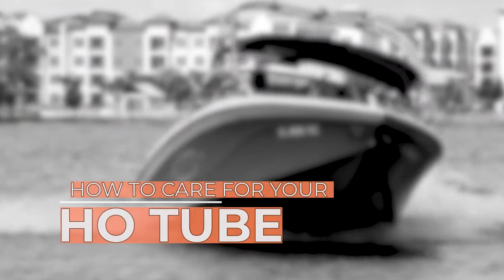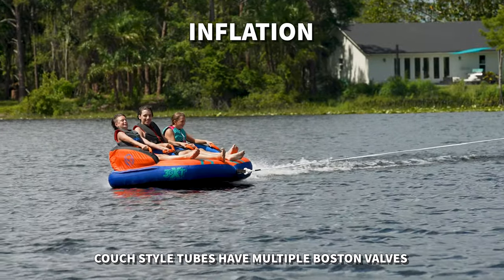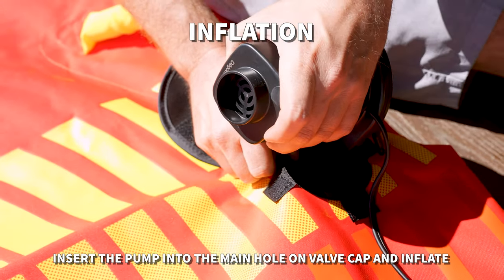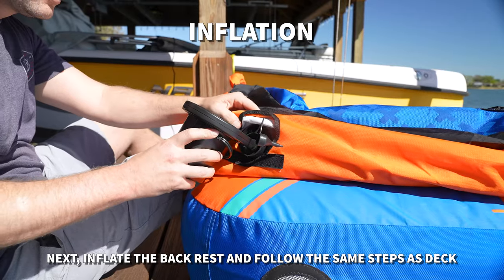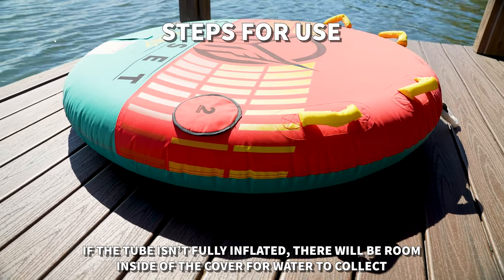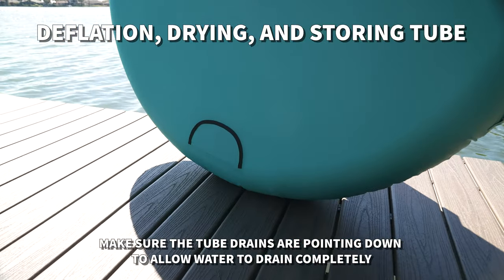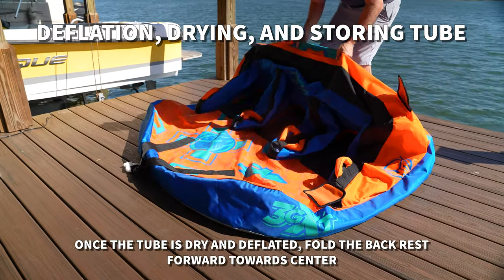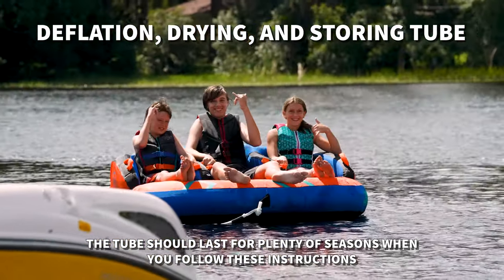Tube Care for Beginners. How to inflate, deflate and store your HO Sports towable Tube.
In this video we show how to properly inflate HO Sports Tubes, how the valves work, how to deflate and tips in storing your tube. If properly cared for, tubes can last longer for several seasons of tubing fun for the whole family.